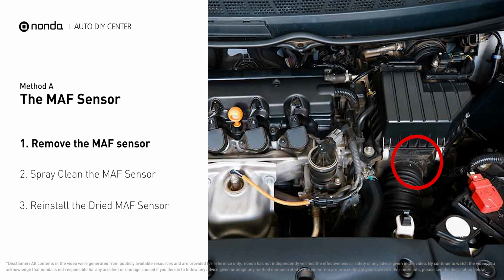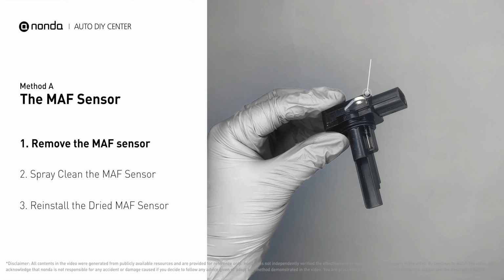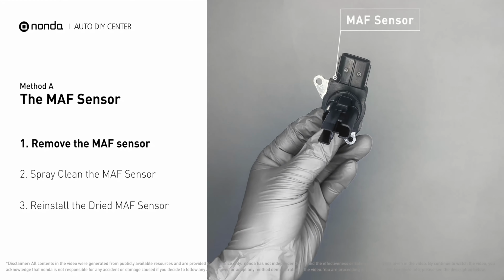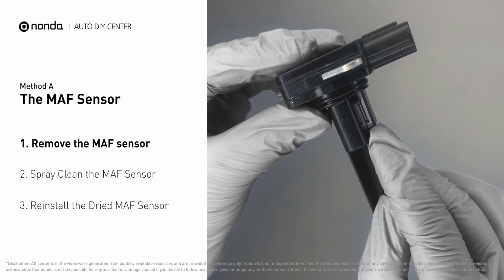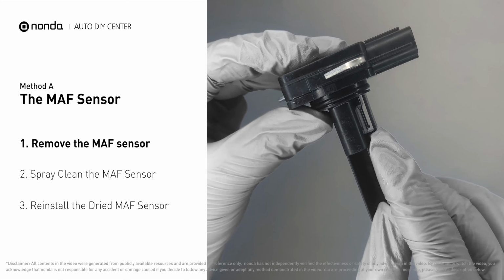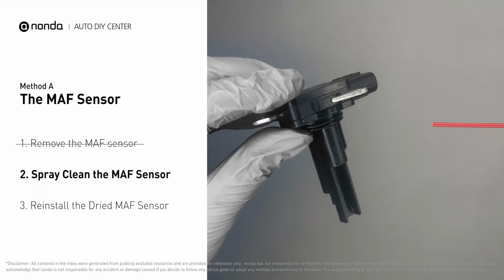How to Fix SCION P0104 Engine Code in 2 Minutes [1 DIY Method / Only $9.71]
Claim your FREE engine code eraser

This video shows you How to Fix Engine Code SCION P0104 in the easiest, quickest, and cheapest way. 1 practical solution to fix the SCION P0104 error code. 1 simple DIY solution to repair SCION P0104.

Engine Code SCION P0104: Mass or Volume Air Flow Circuit Intermittent. It means that the electrical circuit of the MAF sensor produces an inconsistent, erratic, or irregularly high output voltage signal to the Engine Control Unit. How to replace MAF sensors. How to clean MAF sensors. Tips and tricks for replacing the MAF sensor in your car and fixing code SCION P0104. Tips and tricks for cleaning the MAF sensor in your car and fixing code SCION P0104.

Fix Engine Code SCION P0104 Easy DIY Method A | The MAF Sensor
1. Remove the MAF sensor
2. Spray clean the MAF Sensor
3. Reinstall the Dried MAF Sensor

The components displayed in this video are generic components that may not apply to all SCION vehicles. Vehicle manufacturers may use manufacturer-specific components that are different from the ones shown in this video.

0:00 What is SCION P0104
0:38 Method A - The MAF Sensor
1:27 Claim a FREE Engine Code Eraser